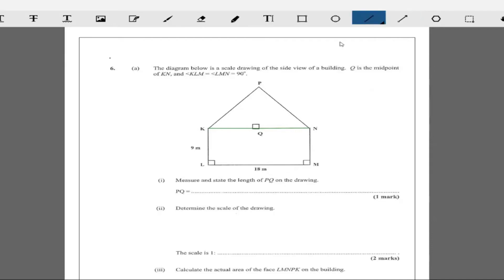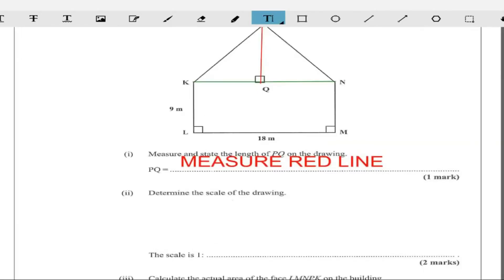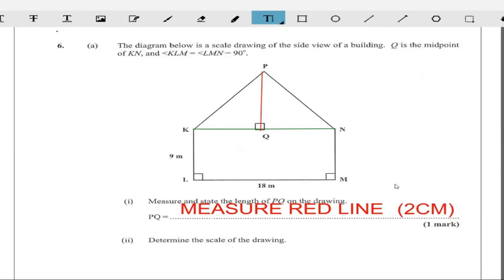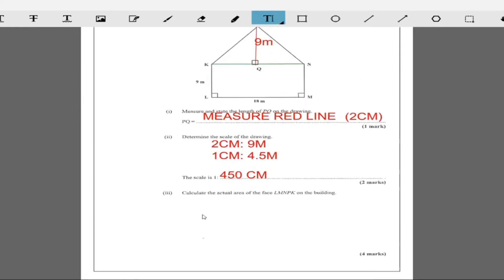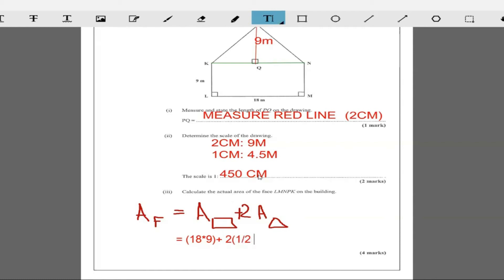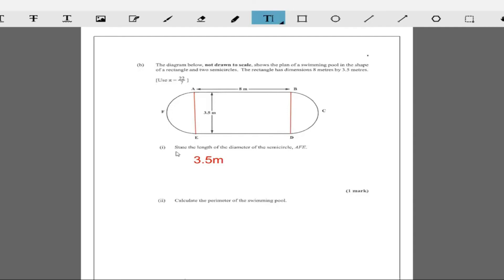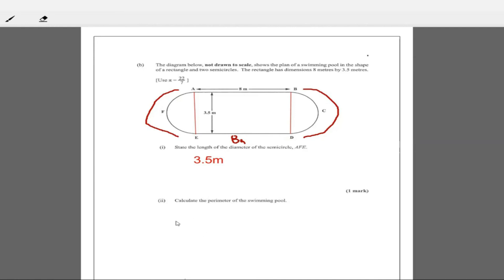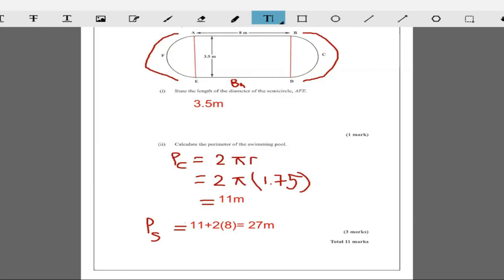CSEC MATHEMATICS|JANUARY 2015|QUESTION 6|Area and Perimeter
January 2015 Question 6